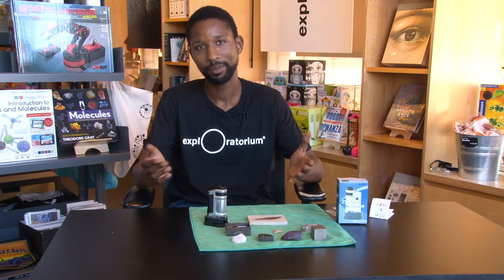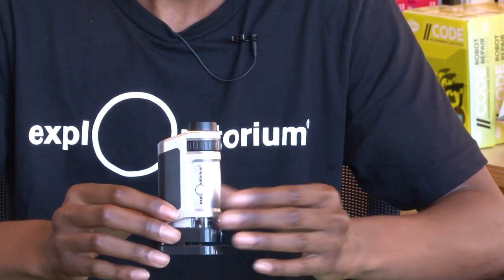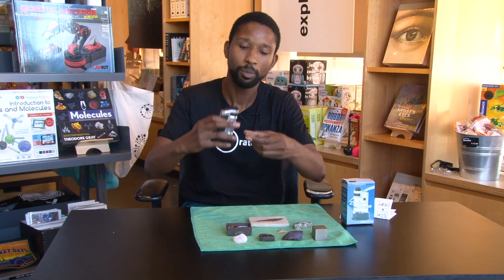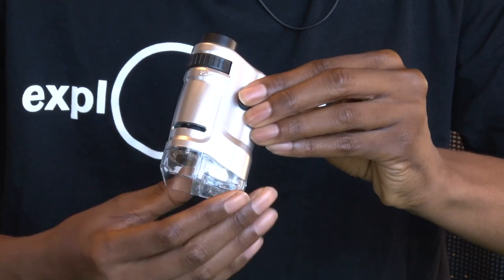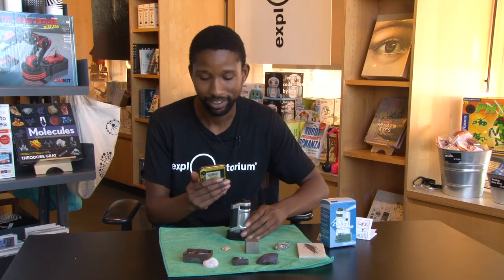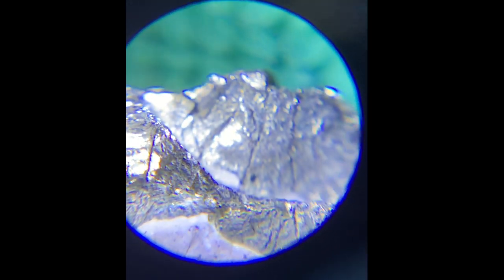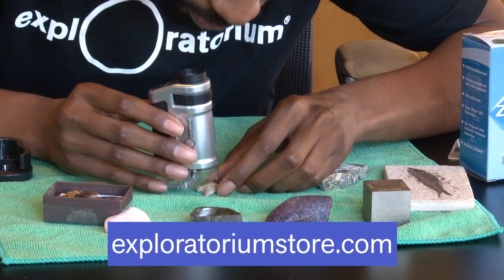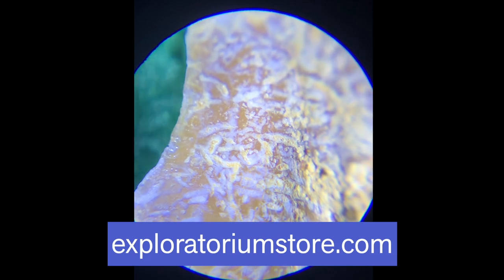Duo-Scope Microscope | Genius Holiday Gift Ideas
This week we’re exploring the Exploratorium Pocket Microscope with the Exploratorium’s Antoine.

The Exploratorium Pocket Microscope is a 20x-40x zoom microscope equipped with a super-bright LED light that illuminates your viewing subject to ensure a clear, bright image. Start with the 20x magnification and then zoom into the 40x magnification to see the most delicate details. Place the pocket microscope directly on any subject to see a magnified view or use the included base to view specimen slides. One prepared slide included for immediate exploration.

The ability to look at an object up close no matter where you are when you are out in the field makes this one of the most versatile microscopes to take with you when exploring.

Adore them, don't bore them! Surprise, challenge, and delight even your hardest–to–shop-for friends and family with gifts curated by the Exploratorium. Every purchase helps support the Exploratorium’s nonprofit mission to transform learning.